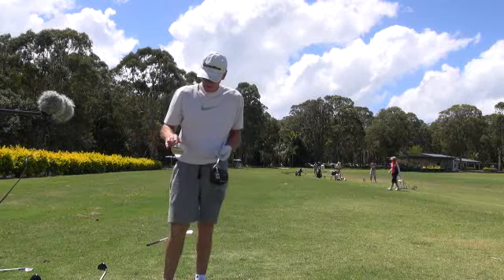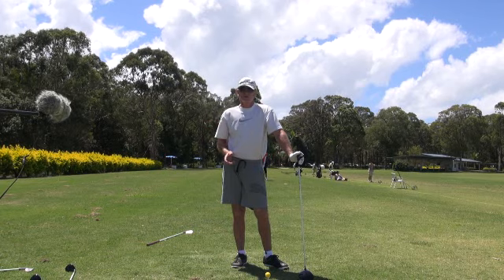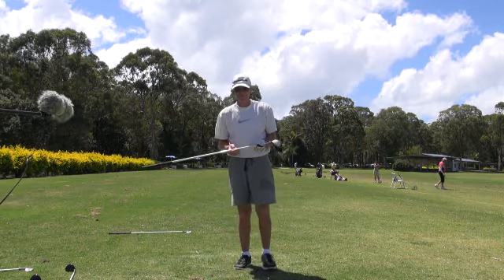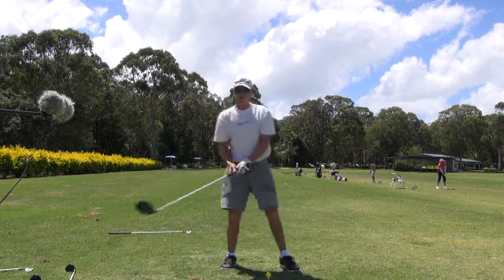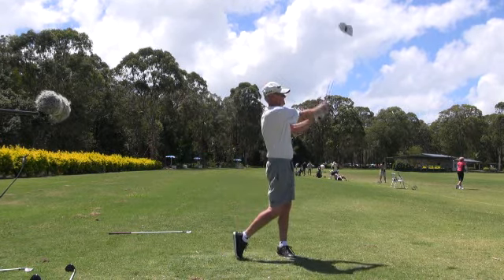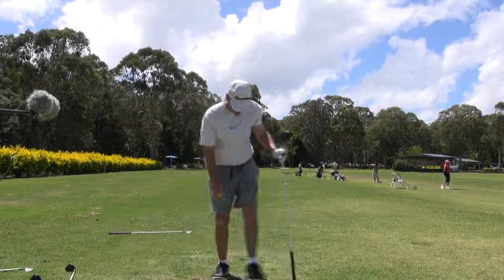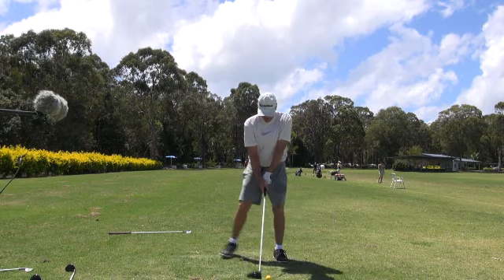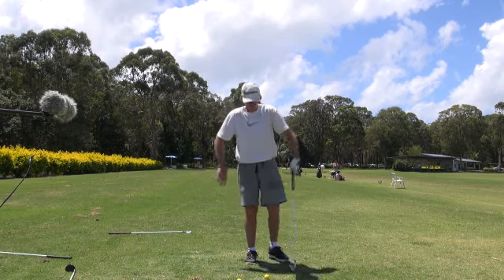Flow Starting The backlswing 2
Explanation pitching chipping 3